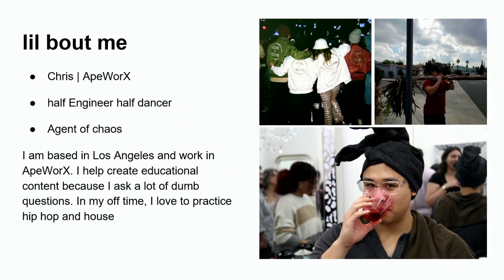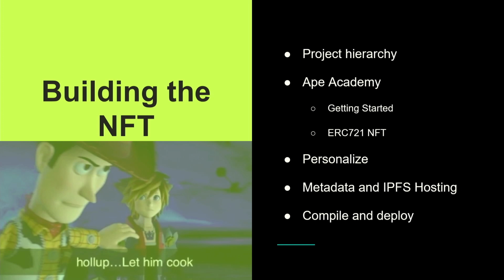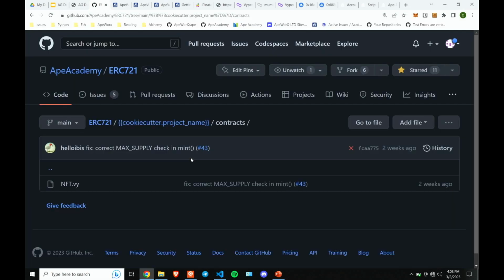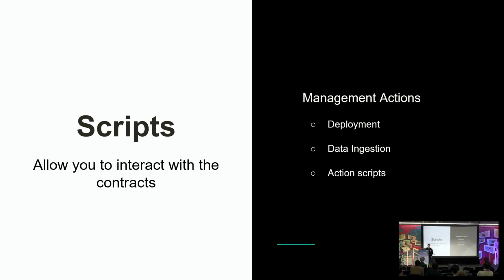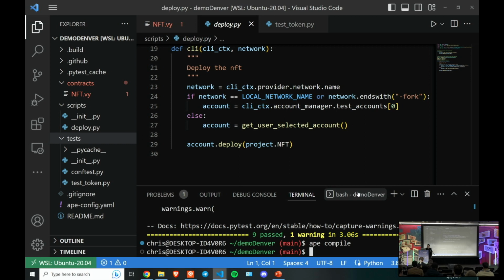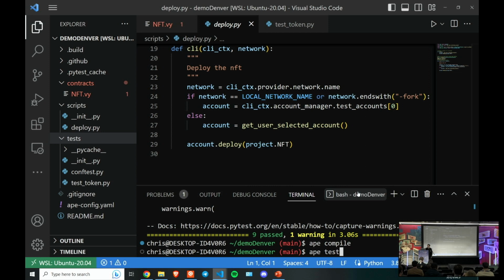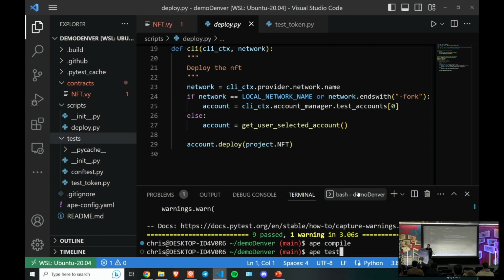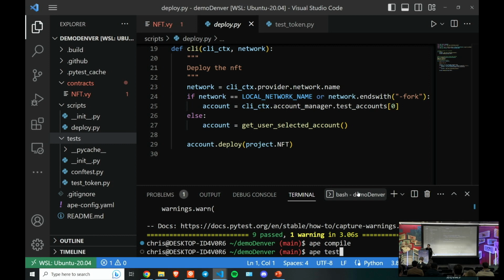Ape into Web3 - Create your Own NFT with the power of Python with Christopher Cao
In this workshop we'll go over how to install ape, a Python-based framework for smart contract development, and use it to create a deploy a new NFT project using our template and your own custom imagery. We'll finish the workshop by finding the listing on OpenSea's testnet!